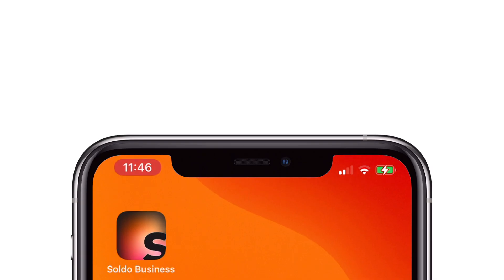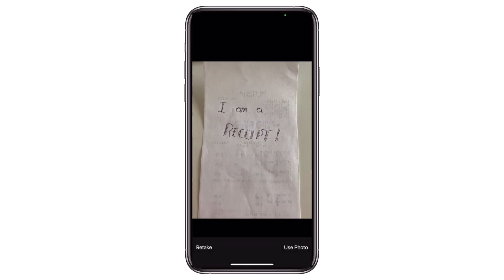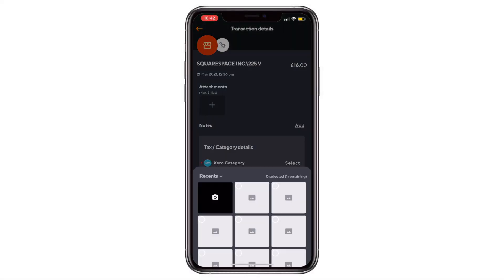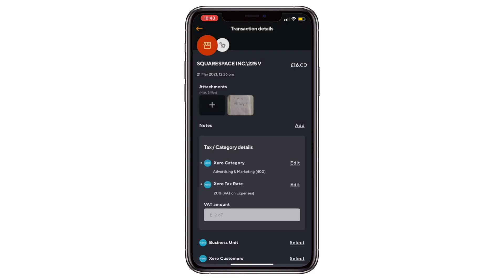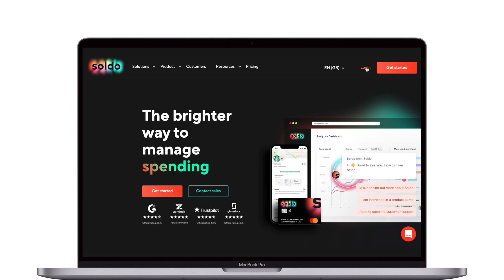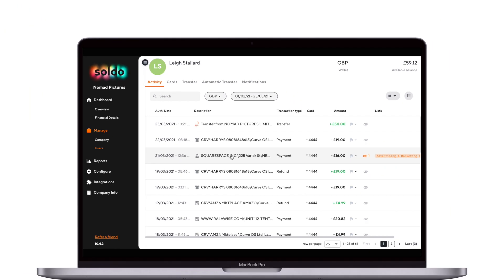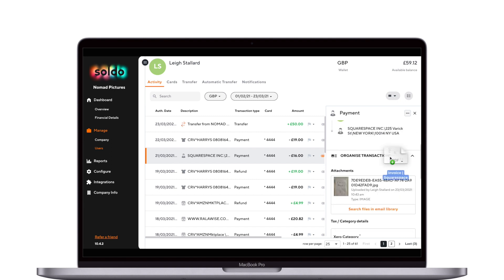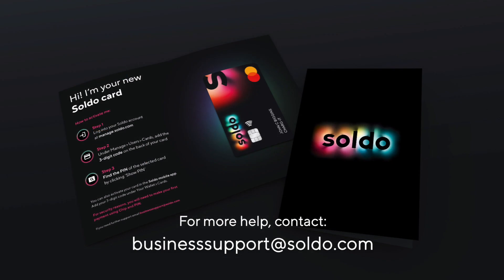Employee Guide: Adding Data to Soldo Transactions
How to add data to your Soldo transactions in both the mobile app and the web app at soldo.com